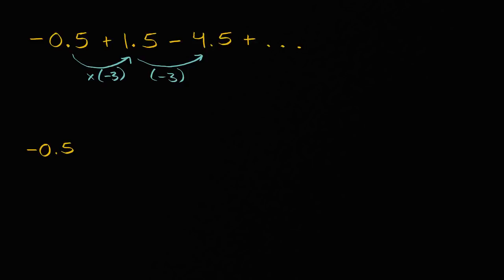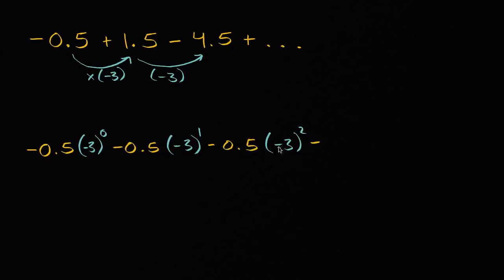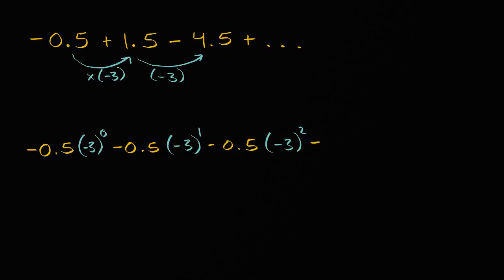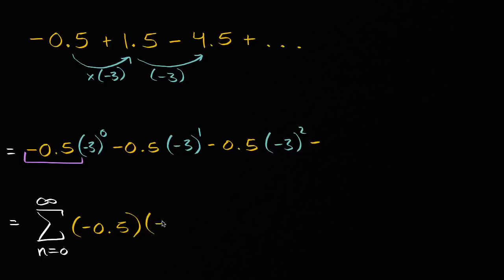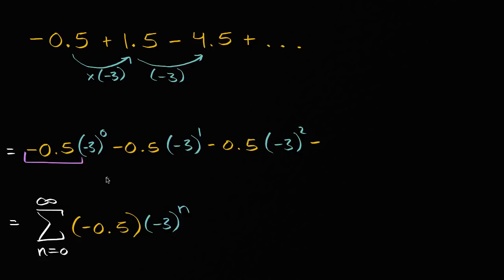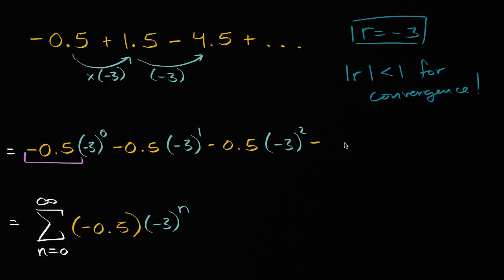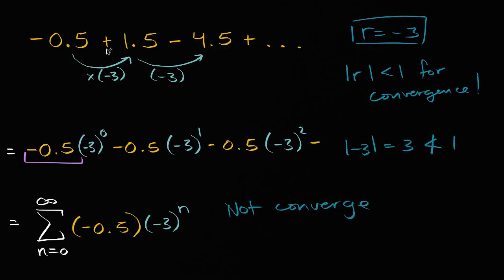Infinite geometric series not converging